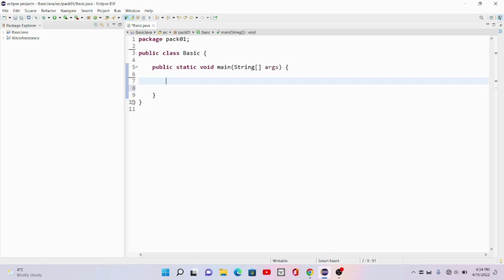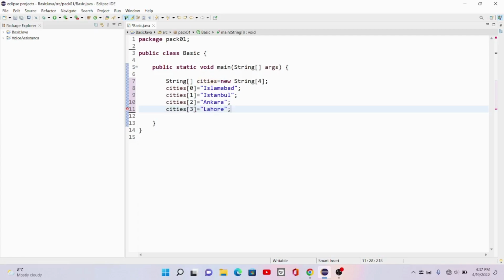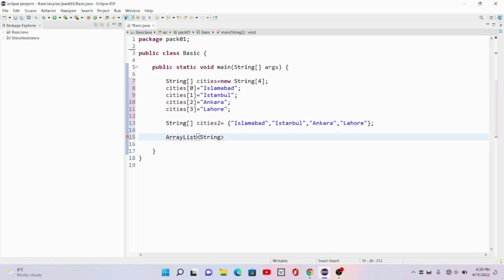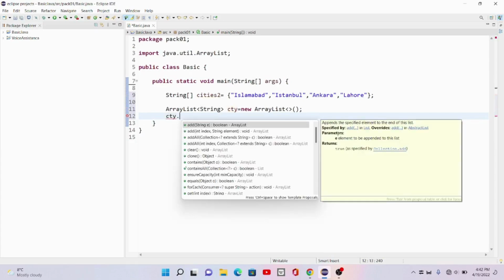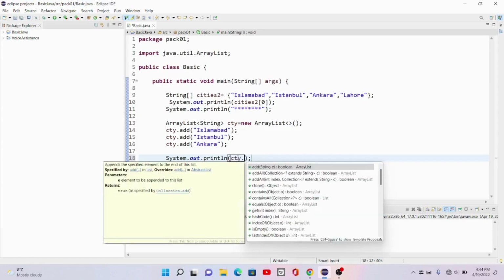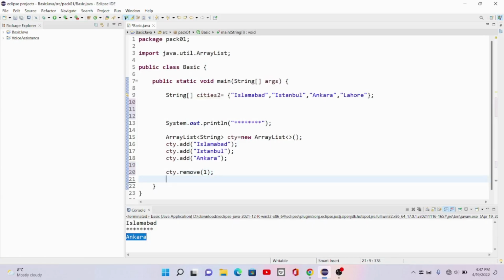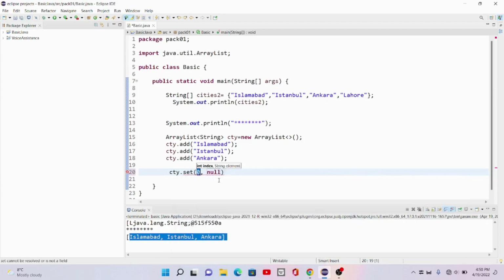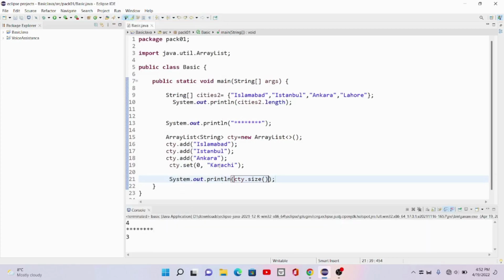Array vs. ArrayList in Java - What is the Difference?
In this video, I am going to show you what is the difference between Array and ArrayList and in which conditions should we prefer Array or ArrayList.
In general, ArrayList is more flexible than Arrays because we don't need to specify the size in ArrayList and it can grow and shrink according to the user entries .

Umair Nazim